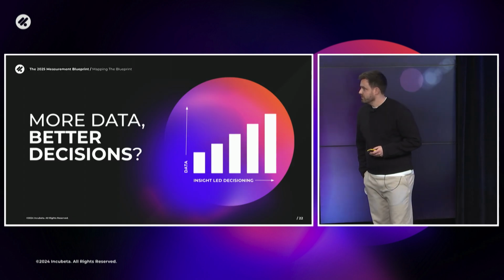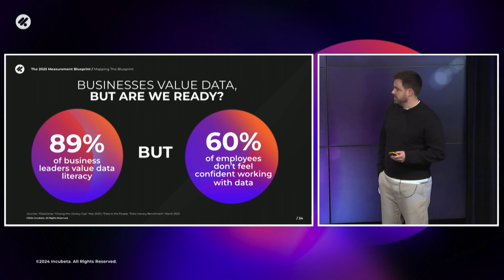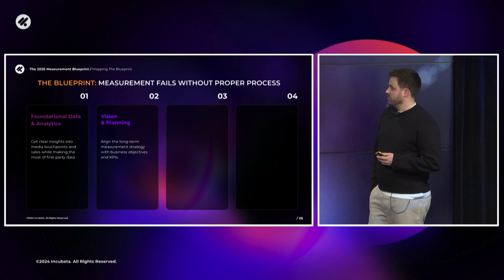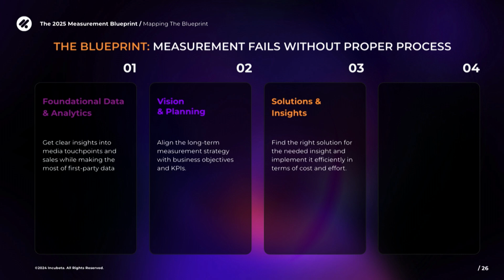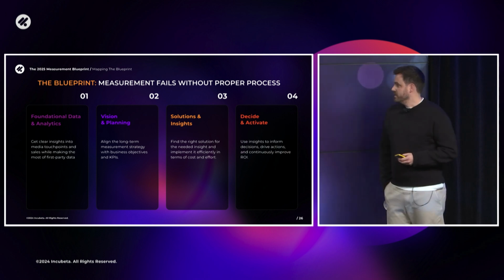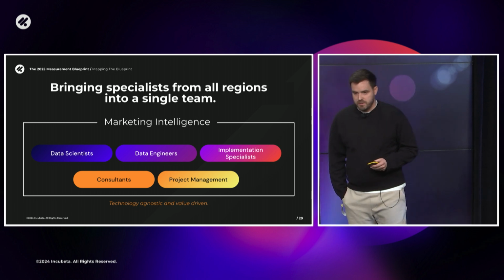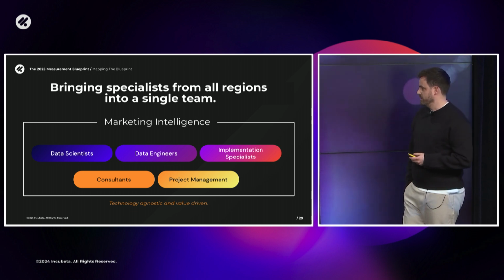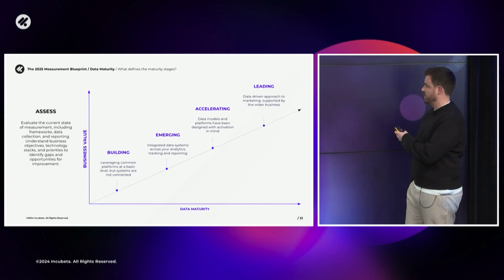How to Build a Marketing Measurement Framework for 2025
The 2025 Measurement Blueprint from Incubeta offers a strategic framework for a future-proof marketing measurement strategy. Join Matt Nixon, Head of Analytics EMEA, as he outlines how to build robust systems that unify data, deliver actionable insights, and drive profitable growth.

Discover how to navigate modern marketing measurement complexities, from privacy concerns to integrating data across platforms. Matt emphasizes breaking down silos and uniting specialists for cohesive insight. Learn why data is valuable only when it informs business decisions, empowering B2B leaders and senior marketing teams to gain a strategic advantage.

Incubeta's methodology provides practical steps to start, grow, or scale your measurement capabilities, ensuring every marketing dollar contributes to demonstrable ROI. We explore how to interpret and integrate diverse sources for fact-based decision-making. This session is crucial for future-proofing operations against AI search and evolving digital environments, preparing your enterprise for sustainable profitability.

Incubeta specializes in advanced digital marketing strategies and services, helping B2B leaders navigate the AI-powered search landscape and optimize for data-driven profitability.

*Chapters*
0:00 Welcome: The 2025 Measurement Blueprint Overview
0:45 Why Measurement is Foundational to All Marketing
2:10 The Need for a New Approach to Insights
3:55 How to Unify Teams & Break Down Silos
5:30 Integrating Data Across Diverse Platforms
7:05 The Evolving Data Landscape & Privacy (GDPR)
8:40 Deriving Meaningful Insight from Data
10:15 Mapping Incubeta's Measurement Framework
11:50 Practical Steps for Measurement Growth & Scale
13:30 Future-Proofing Your Marketing Measurement
15:10 Key Takeaways & Q&A

*FAQ*
Q: What is the 2025 Measurement Blueprint?
A: Incubeta's strategic framework to help enterprises build a robust, future-proof marketing measurement strategy.
Q: Why is unifying marketing data important?
A: Unifying data breaks silos, enabling a holistic view of performance and better-informed, strategic business decisions.
Q: How does Incubeta help with marketing measurement?
A: Incubeta provides advanced strategies for data integration, insight generation, and optimizing profitability in the AI-powered search landscape.
Q: How can I future-proof my marketing strategy?
A: By adopting foundational measurement, integrating data across platforms, and continually adapting to evolving landscapes like AI and privacy regulations.

*About Incubeta*
Incubeta is a global marketing agency empowering ambitious brands to outperform. With 18 offices worldwide and over 20 years of experience, we partner with leading brands like L’Oreal, ING, M&S, Les Mills, and Harrods to transform complexity into clarity and deliver sustainable growth with transformative strategies and award-winning execution.